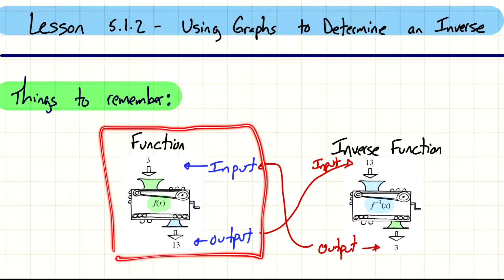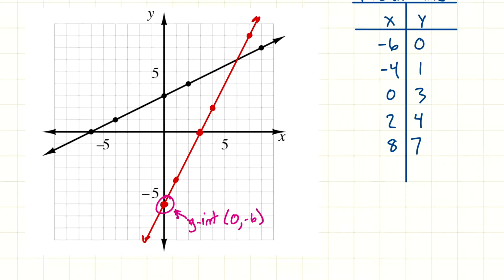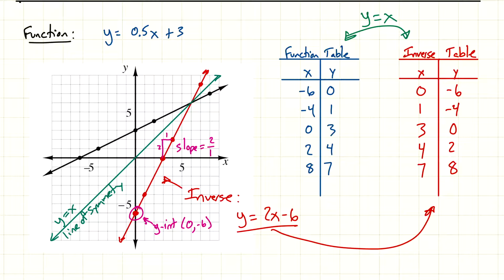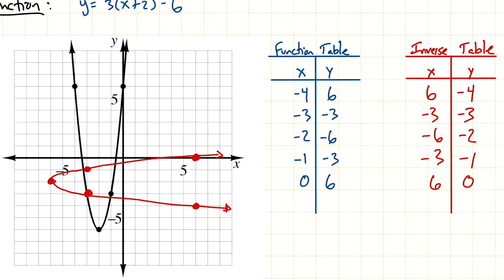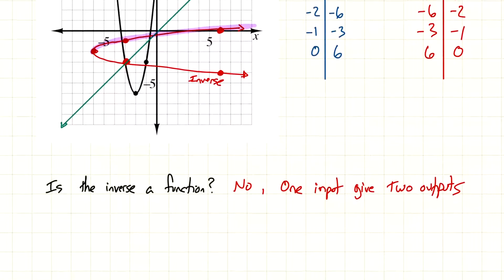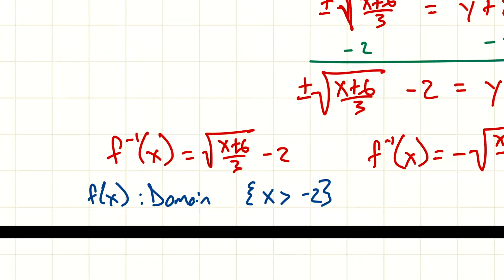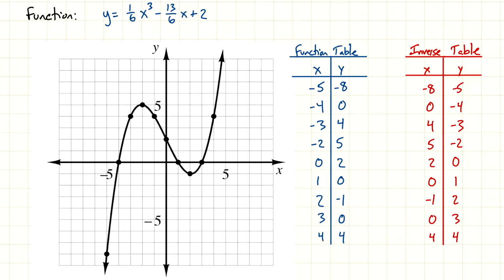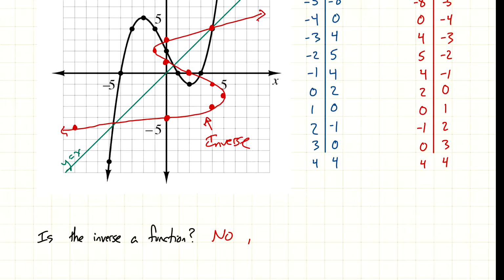IM3 5.1.2 Using a Graph to Determine an Inverse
Lesson 5.1.2 Using a Graph to Determine an Inverse

Lesson is part of the Math 2 Enhanced course and modified for distance learning.